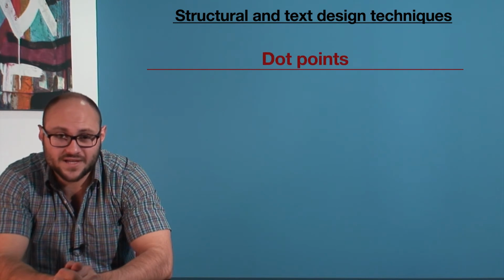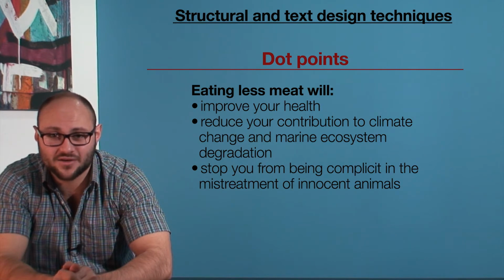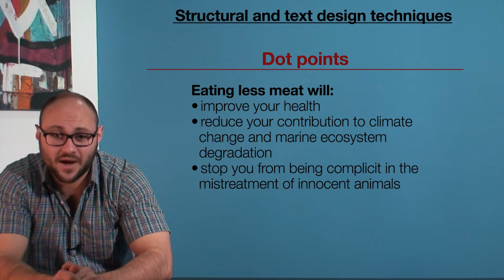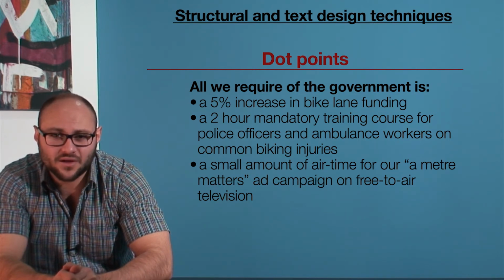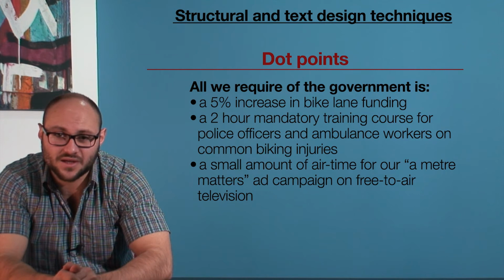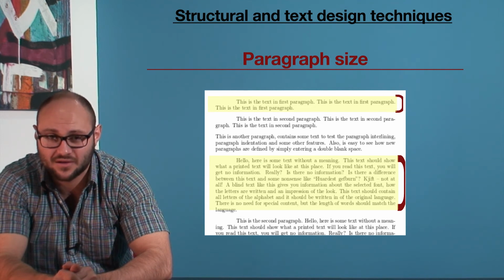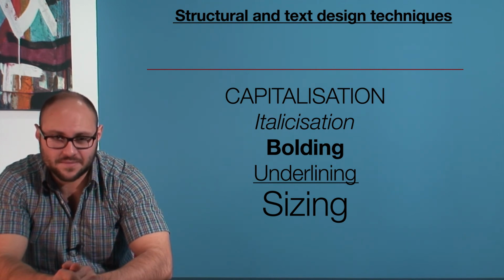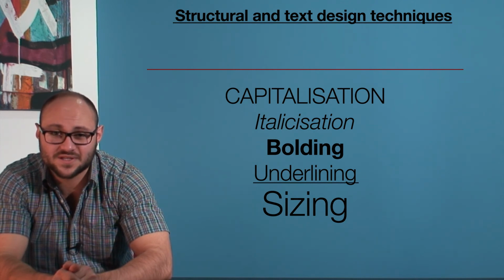VCE English - Structural and Text Design Techniques